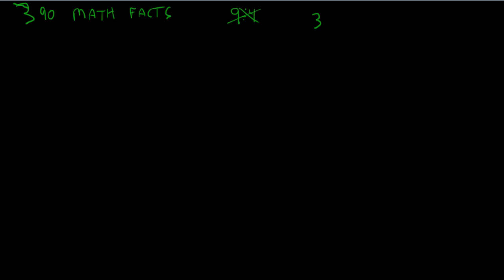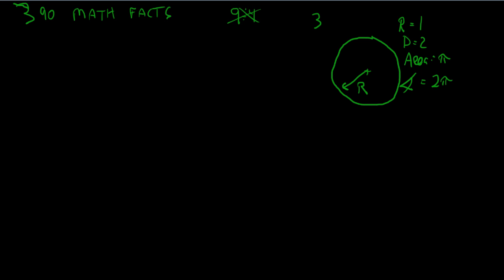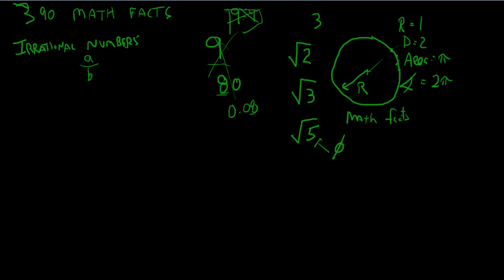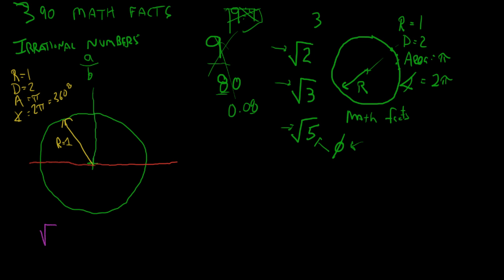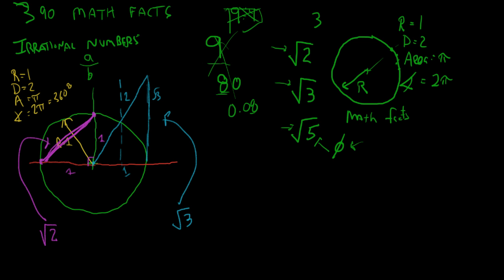Demystifying Rad 2, Rad 3, Rad 5 and The Golden Ratio using Geometry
The irrational numbers of the square roots of 2, 3, and 5 as well as the value for phi (the golden ratio) are easily explained with a simple geometric construction.